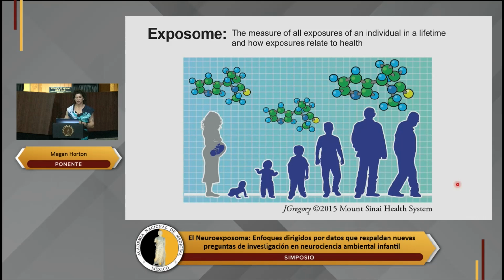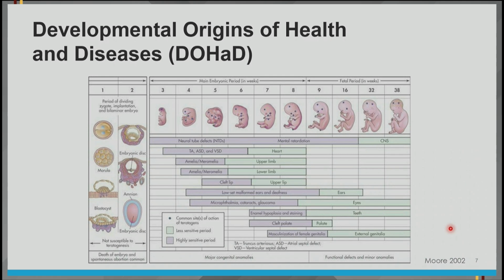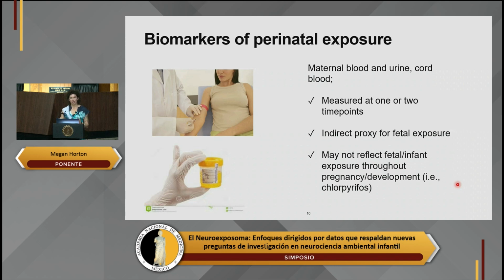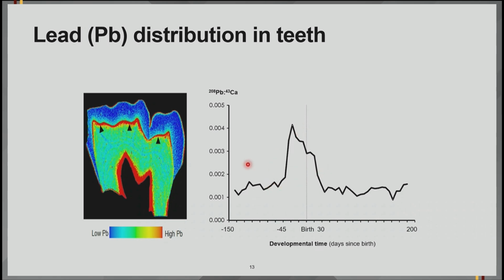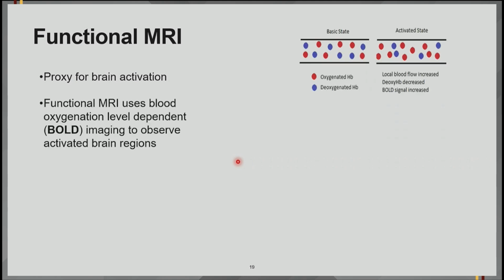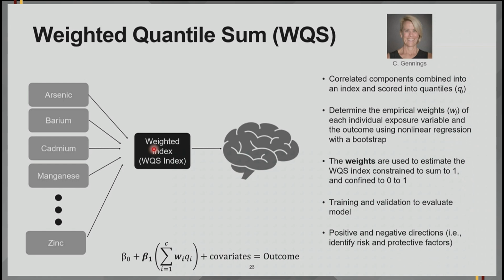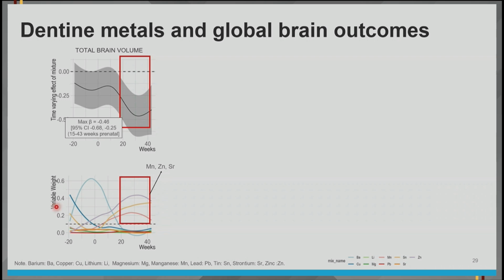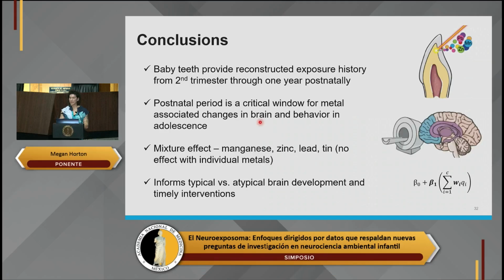Enfoques dirigidos por datos que respaldan nuevas preguntas de investigación en neurociencia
Megan Horton